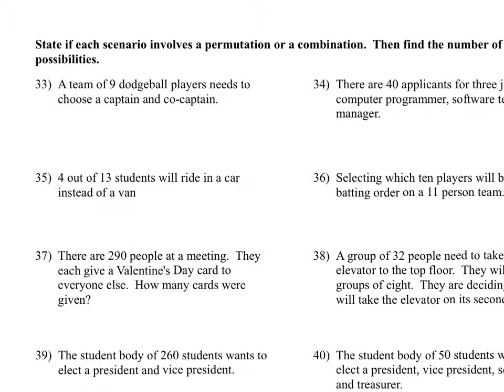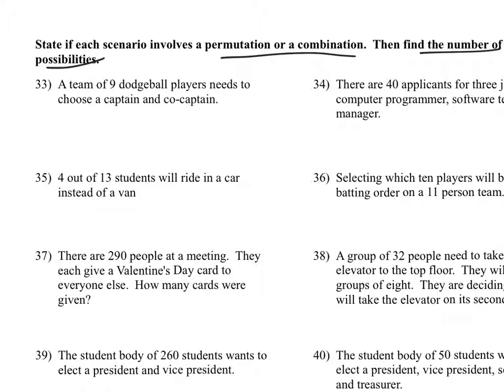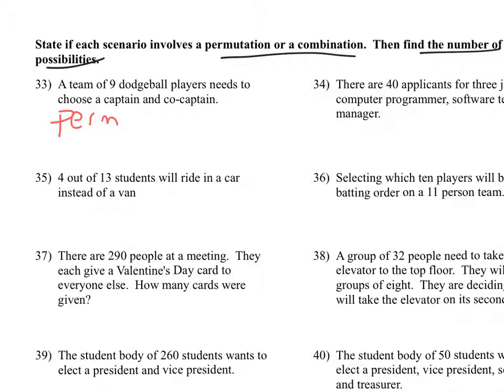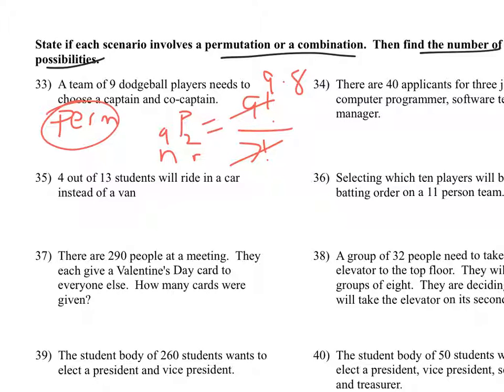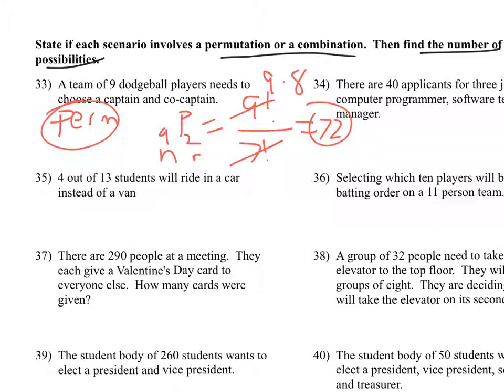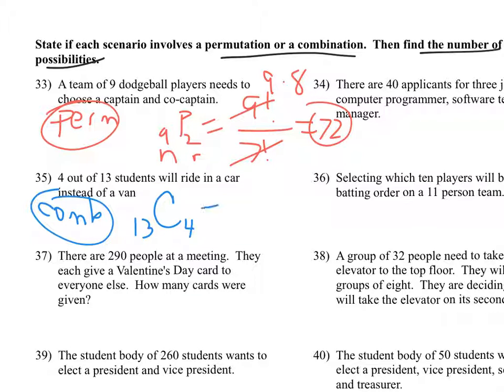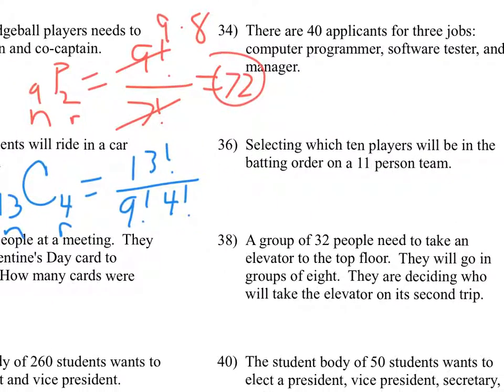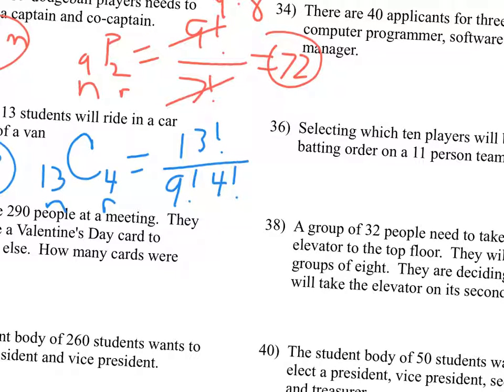a2t u5 s2 v4